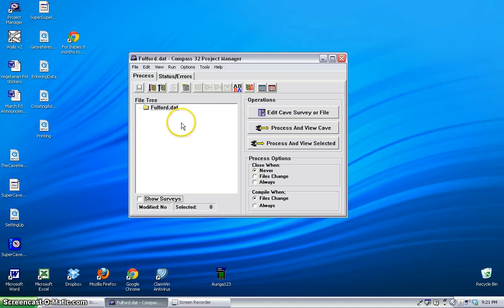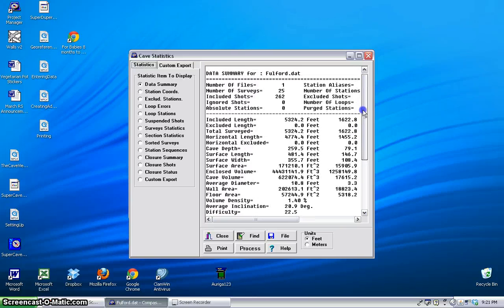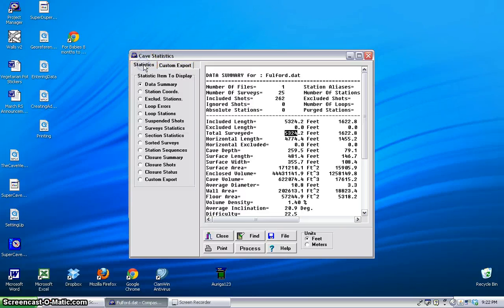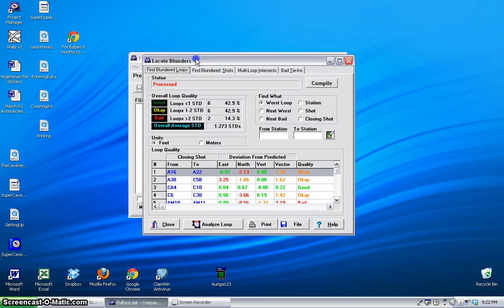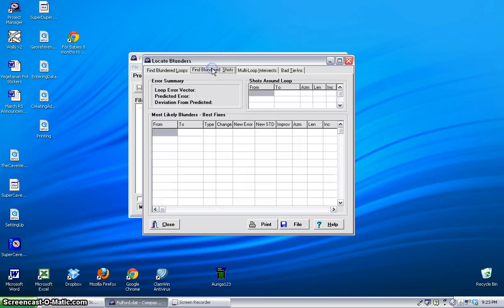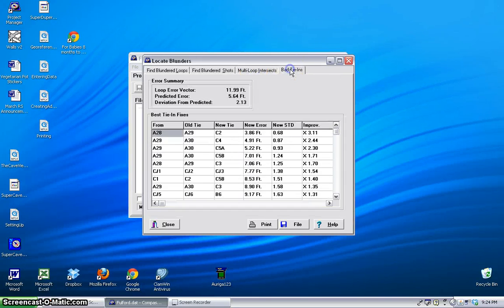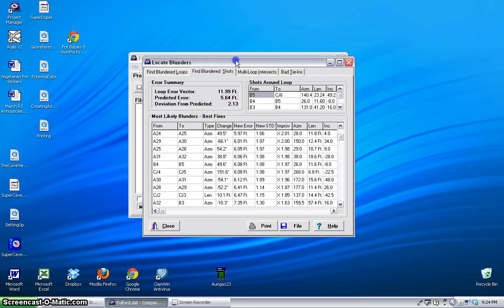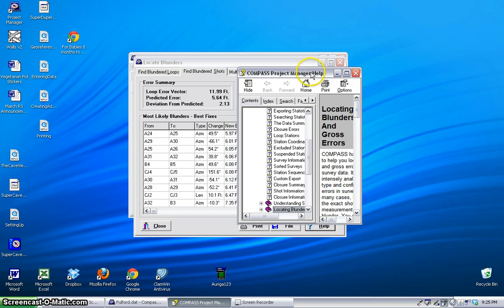Generating Statistics and Where to Fix Blunders